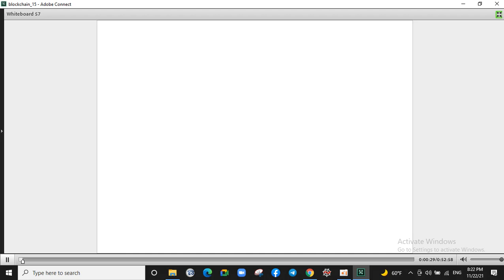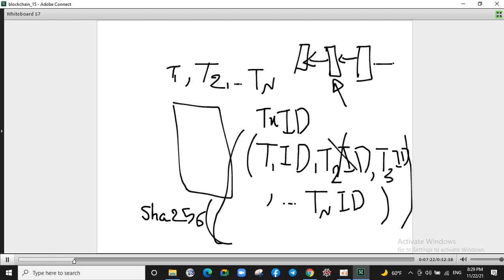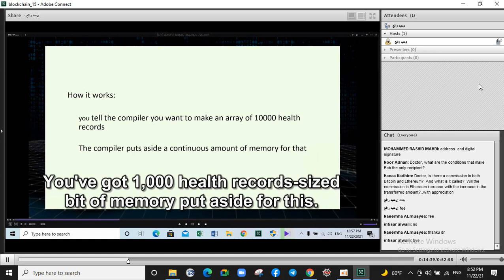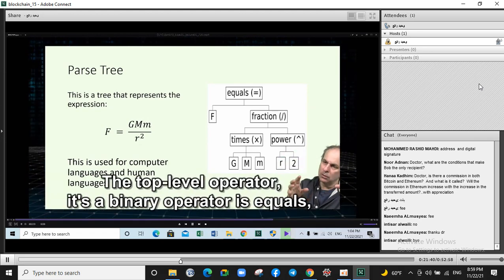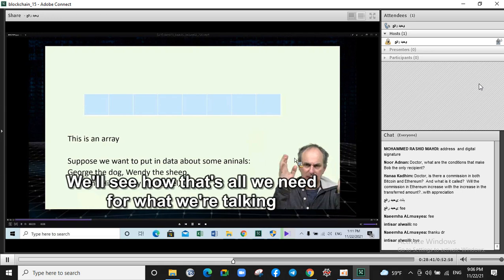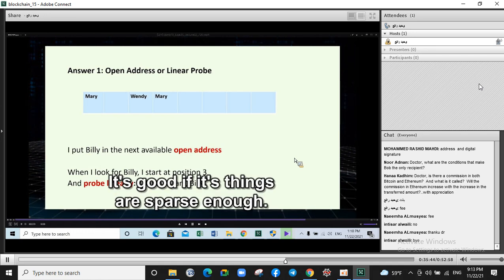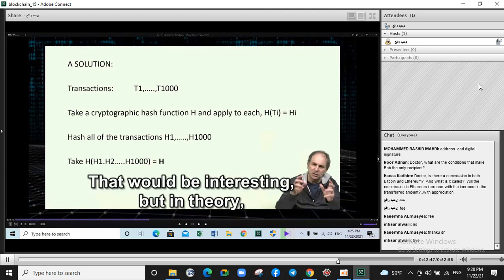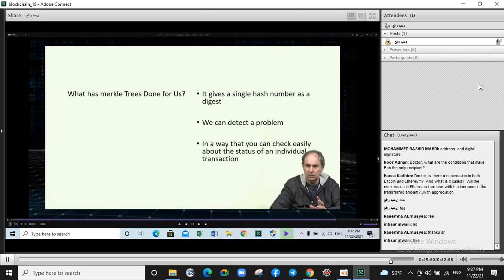د رافع المحاضرة 15 22 -11 -2021 اوف لاين شرح pdf